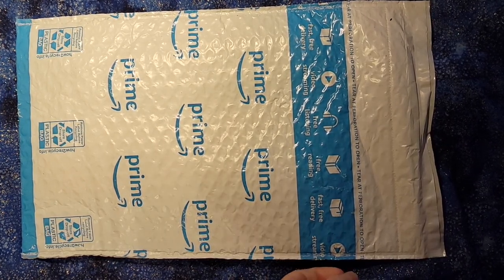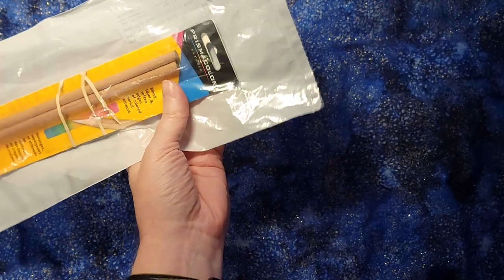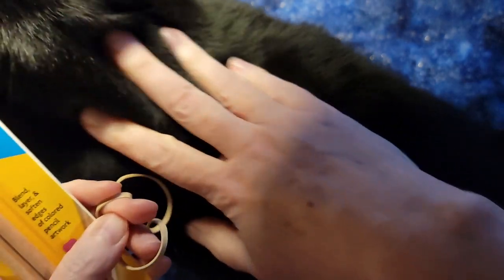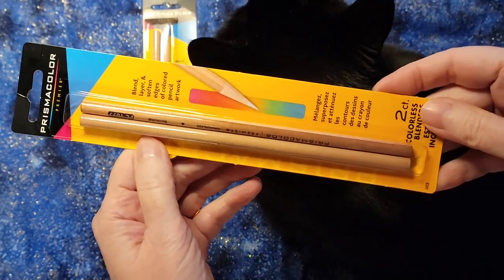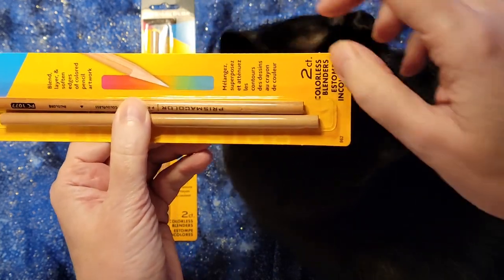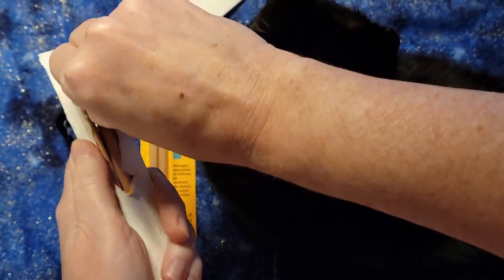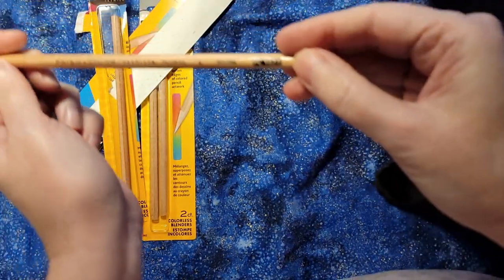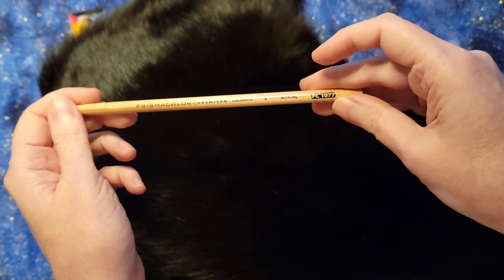Prismacolor Colorless Blender Pencils - Blending with Colored Pencils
If you've worked with colored pencils, then you know that blending your painting can have spectacular results on the finished artwork. Many people choose to blend with white colored pencils, but that will lighten and fade your image due to the white overlay.

Prismacolor solves this by providing colorless blending pencils. This allows you to do the blending of your image without impacting the value (light-dark) gradient of the art.

I'll make separate videos showing the comparison of using these colorless pencils vs white pencils. Let me know what else you'd like to see!